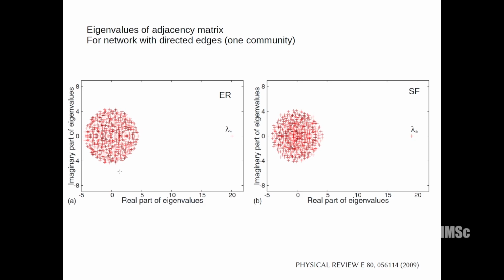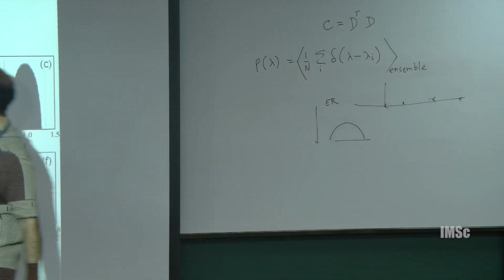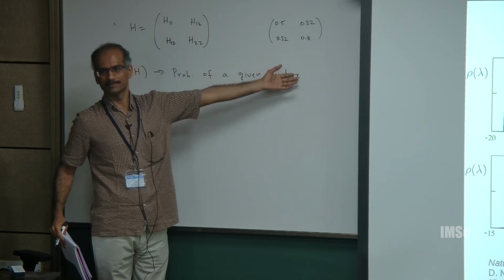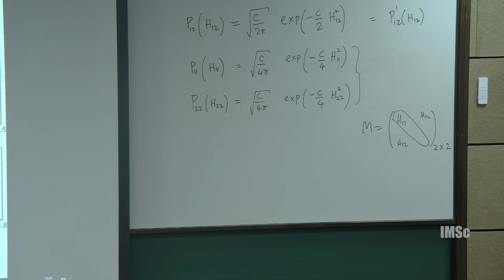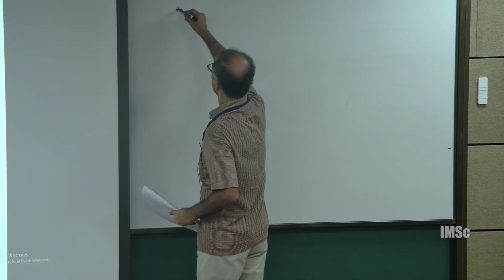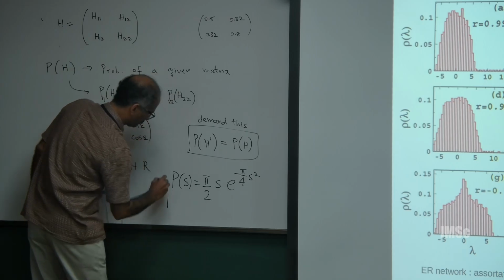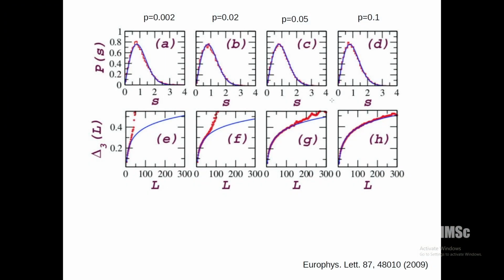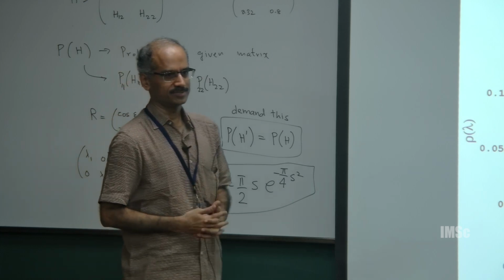Spectra of networks Random matrix theory and applications 2 by MS Santhanam